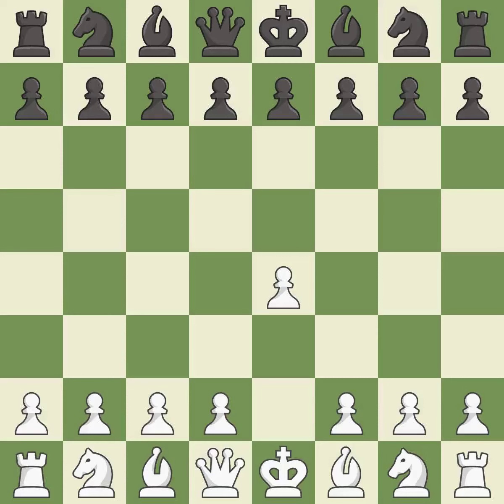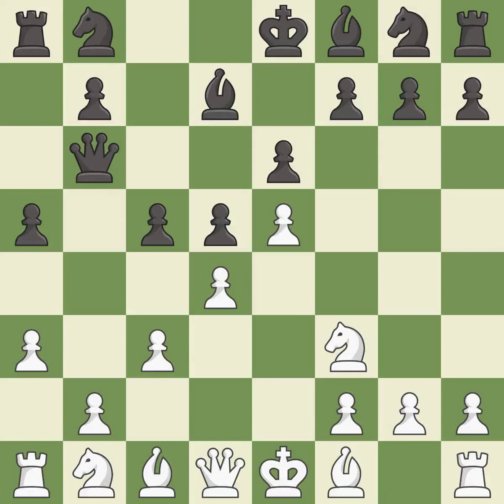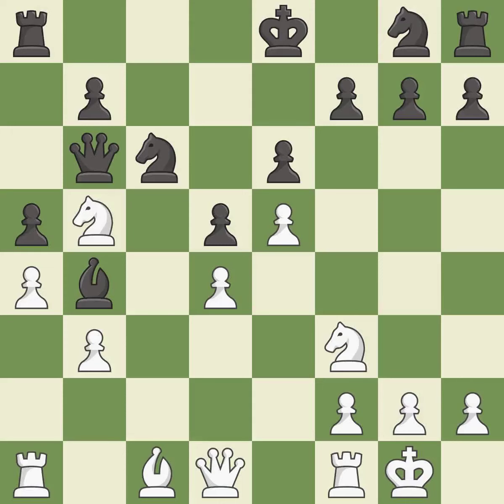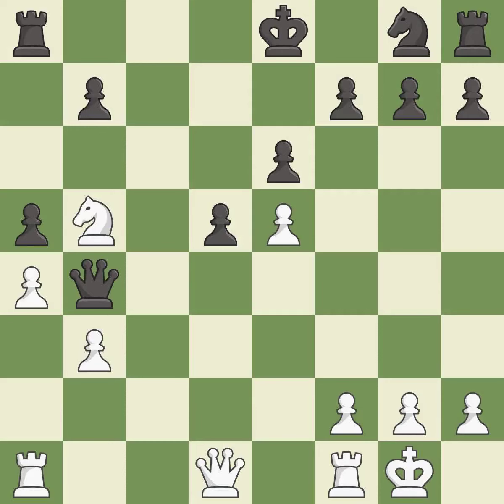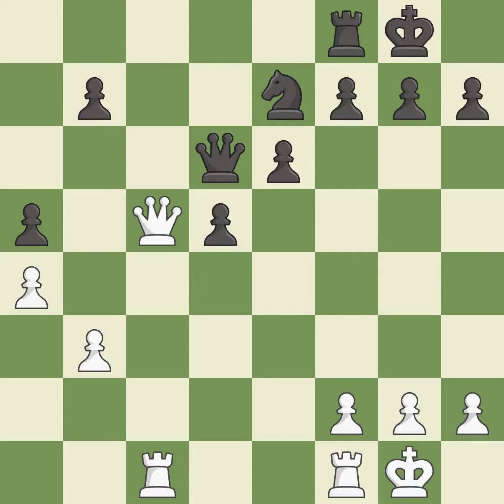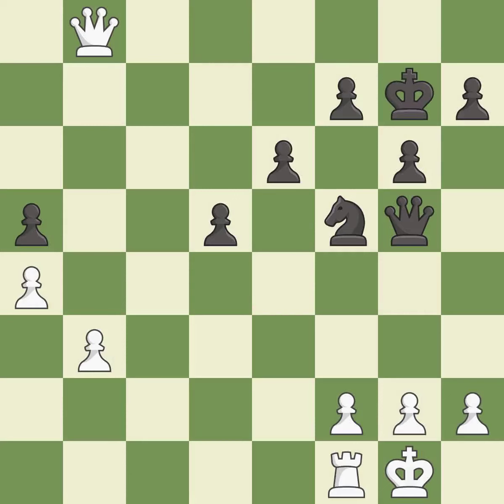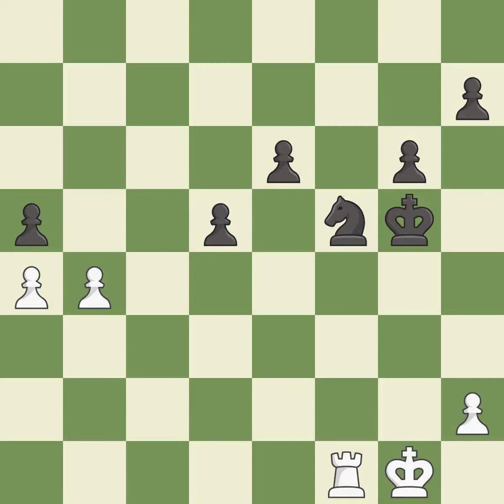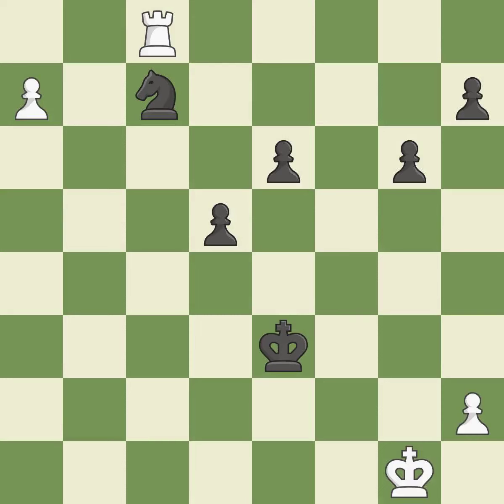White Matlakov Maxim (RUS),Black Rodkin Felix (RUS)French Defense: Advance, Wade Variation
French Defense: Advance, Wade Variation Event Memorial M.Chigorin (open),Site St. Petersburg (Russia),Date 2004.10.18,Round 3,White Matlakov Maxim (RUS),Black Rodkin Felix (RUS),Result 1-0,ECO C02,WhiteElo 2362,BlackElo 2200,Annotator